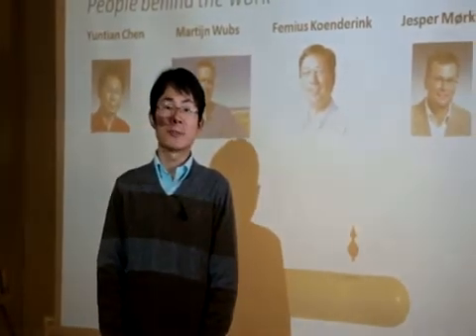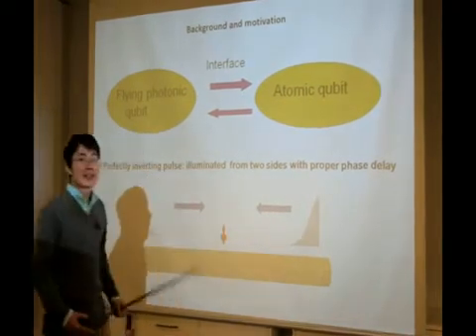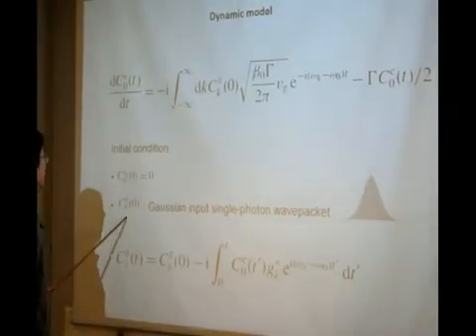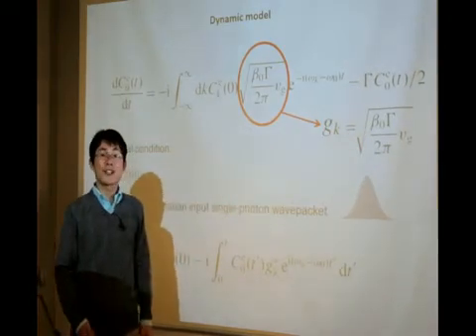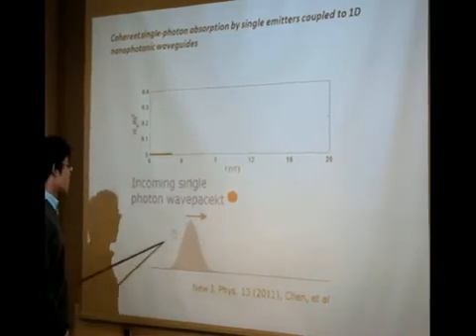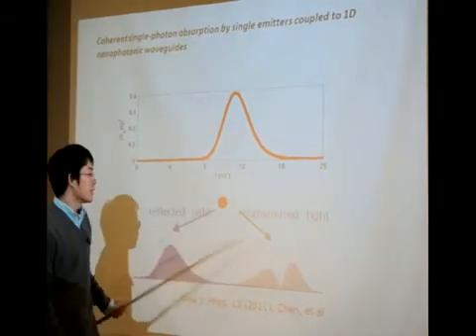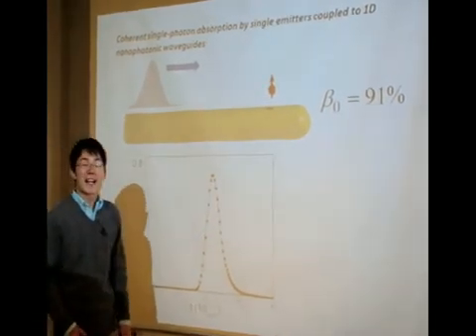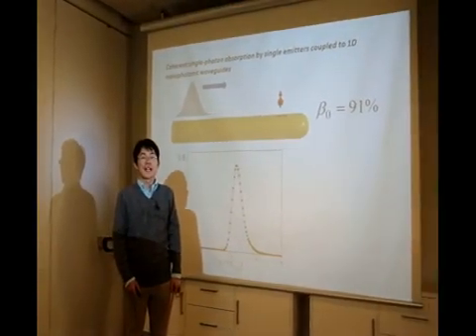Single-photon absorption by single emitters coupled to one-dimensional nanophotonic waveguides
Video abstract for the article 'Coherent single-photon absorption by single emitters coupled to one-dimensional nanophotonic waveguides' by Yuntian Chen, Martijn Wubs, Jesper Mørk and A Femius Koenderink (Yuntian Chen et al 2011 New J. Phys. 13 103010).